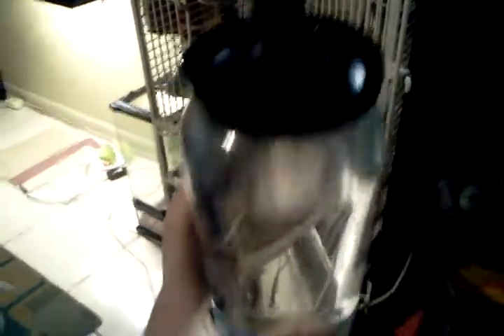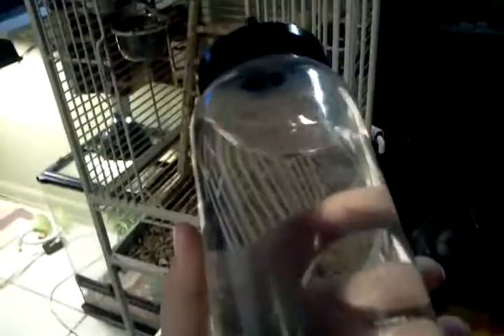My repti fogger!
This is my repti fogger! :)
Checkout jojo w's channel
Hes awesome!
 Zach out...